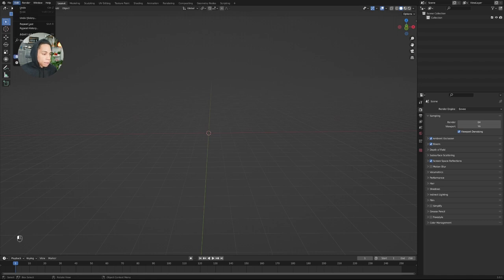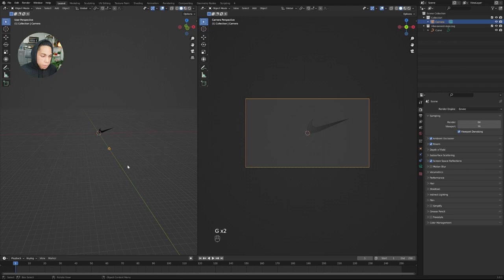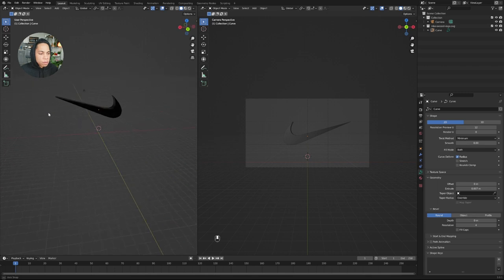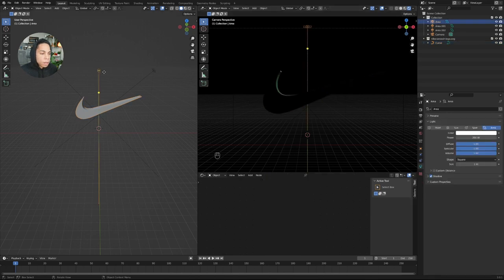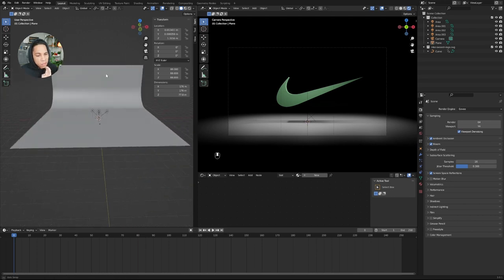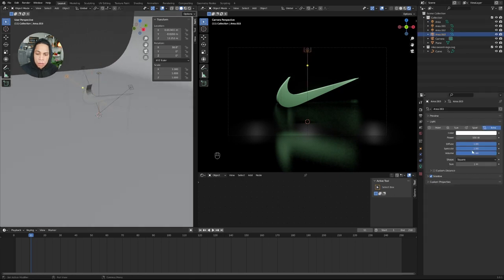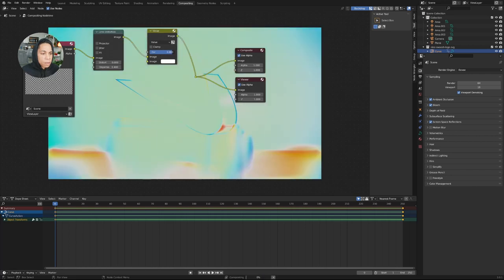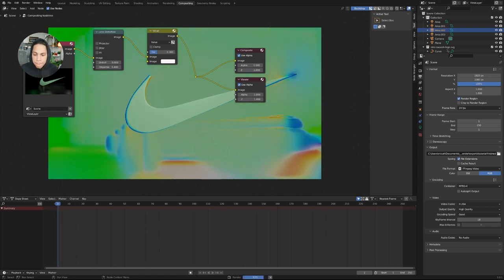Trippy Logo Visual Tutorial - Blender 3.0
hey hey, putting together a quick tutorial around animating a logo for a concert visual.  (or any object may that be)

1. importing logos into blender.
2. animating them for presentation.
3. adding a trippy compositing effect.

timestamps:
00:00 - intro
01:04 - svg importing
02:46 - camera positioning
02:59 - geometry origin
04:21 - making the logo "3d"
05:29 - lighting setup
05:47 - material creation (gummy style)
09:00 - entire environment creation.
10:49 - compositing effects
13:40 - finished project! (you did it!)